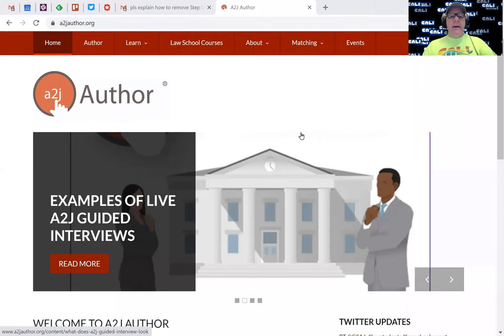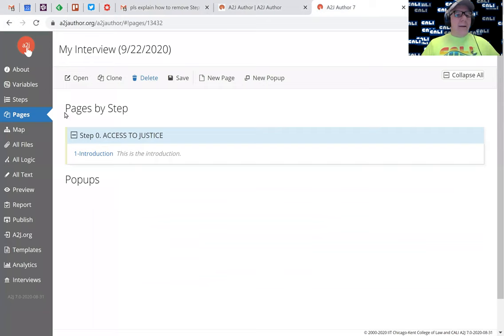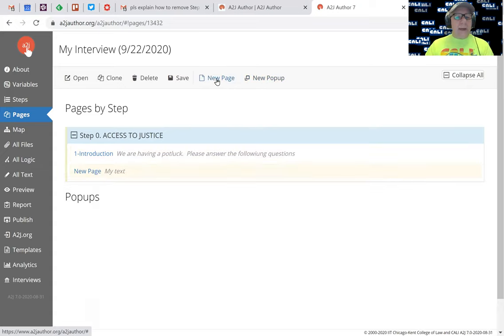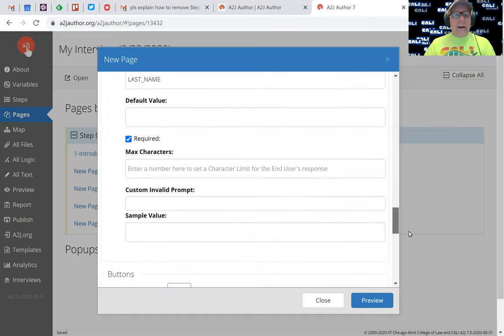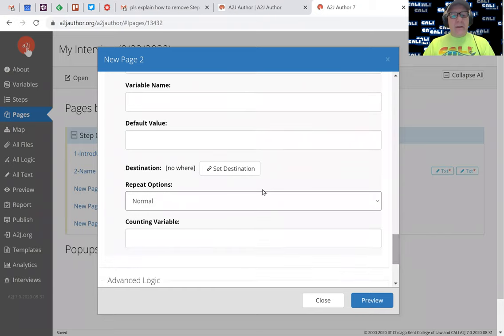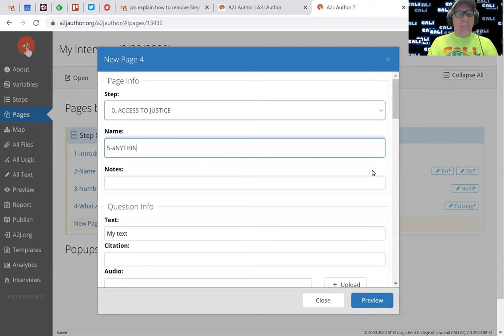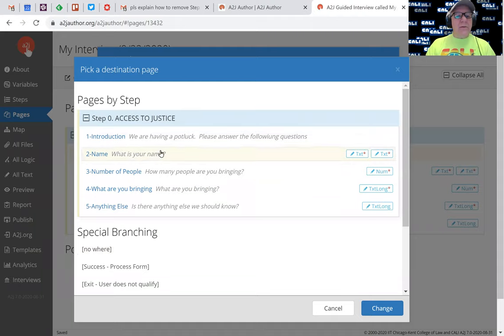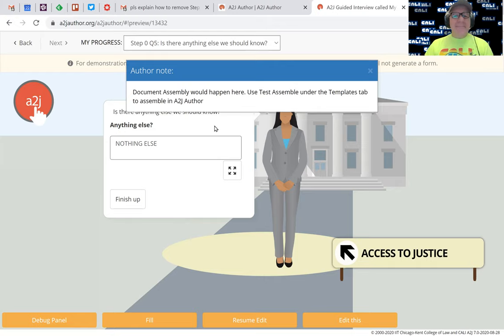How to create a single step A2J Author Guided Interview:Pot Luck Dinner Example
Just a short demo video on how to create a short A2J Author Guided Interview using a Pot Luck Dinner invitation as the example.